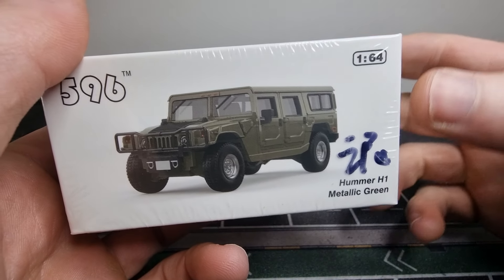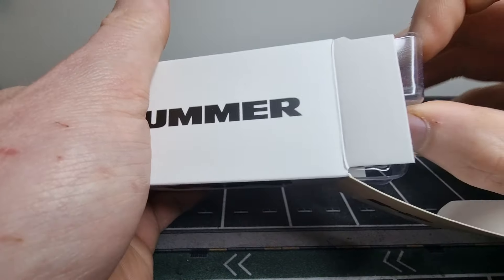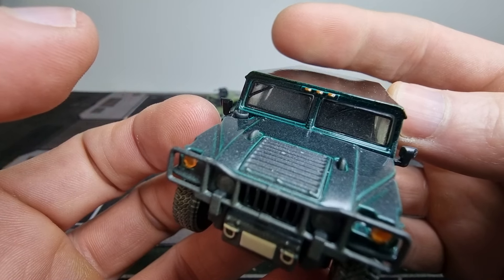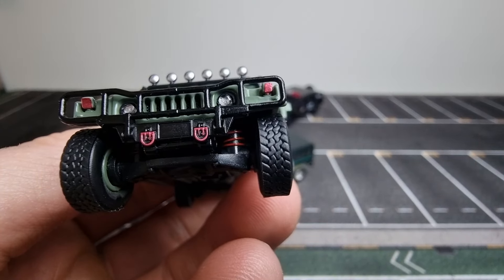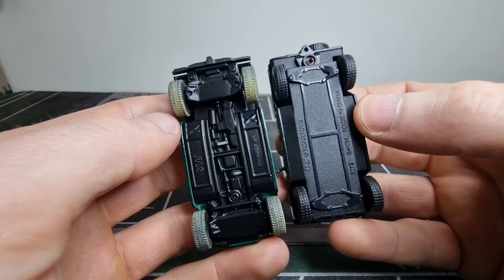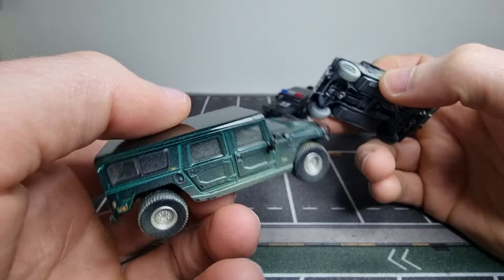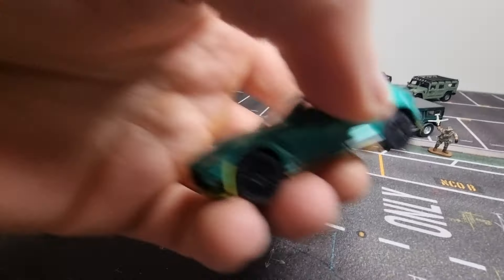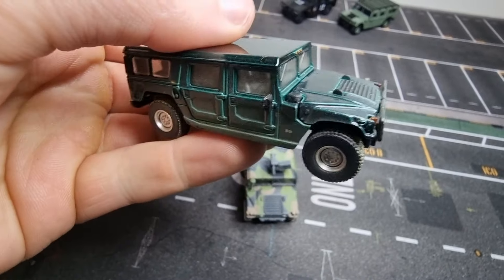Diecast Hummer Weathered 596 model cars Very good! True 1/64 🤔 Unboxing Review Compare.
Diecast Hummer Very good! True 1/64🤔 Unboxing and Review.
Brand 596 Model
Material Diecast
With suspension
Rubber tires
Good Price Quality!